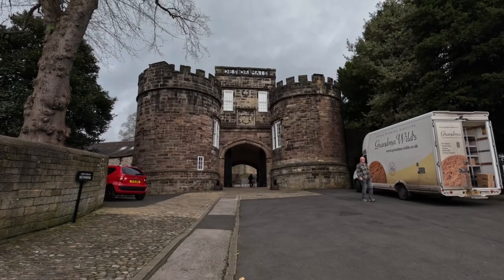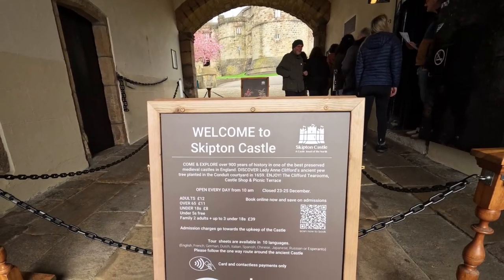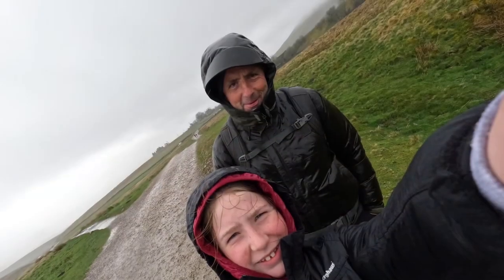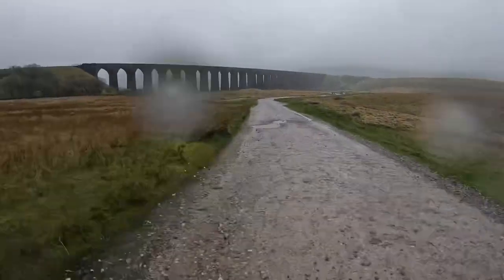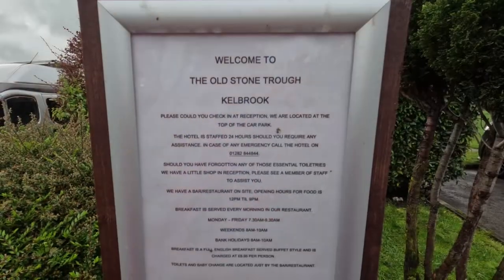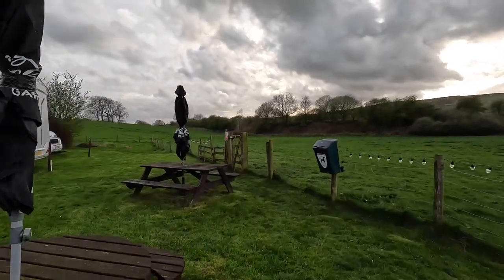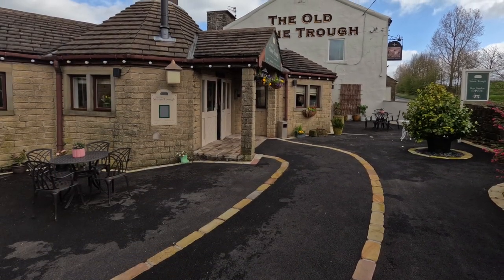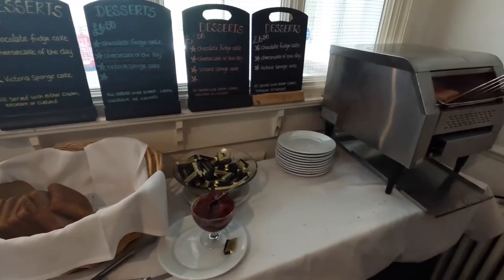Camper van trip to Skipton: Ribbleshead viaduct and a fantastic pub stopover.